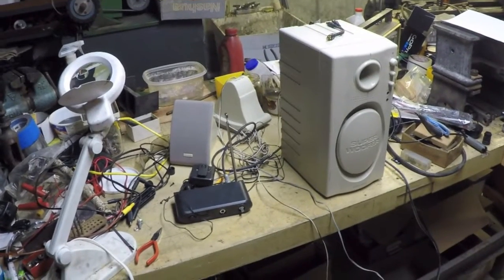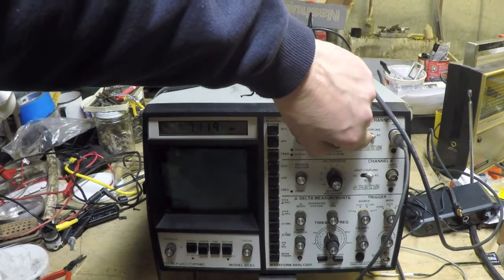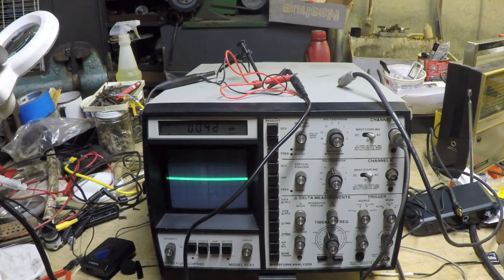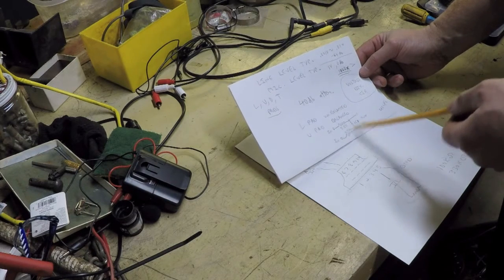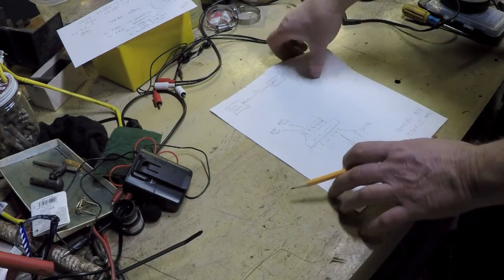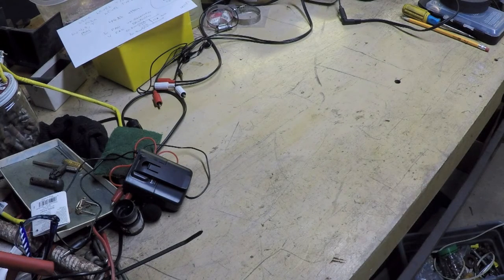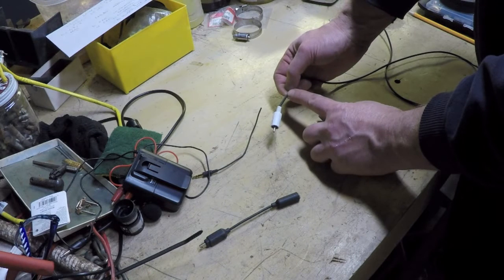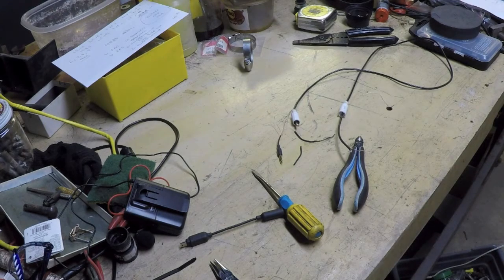Gopro hero 4 lav mic woes Part 4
Now that the lavalier microphone receiver is repaired, I figured I'd do a demonstration showing just how different the signal levels are between line level, and mic level. Then I start mulling over my new adapter cable design.